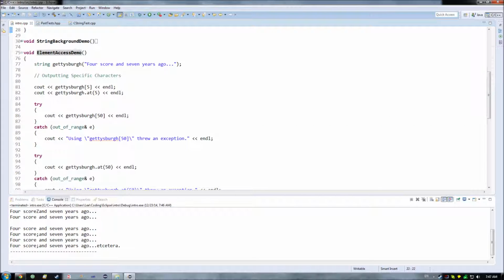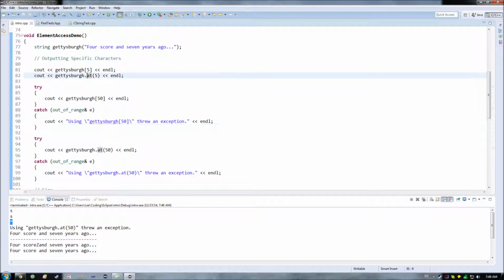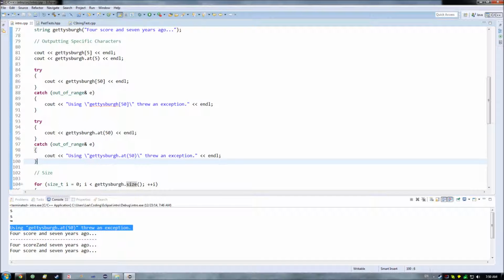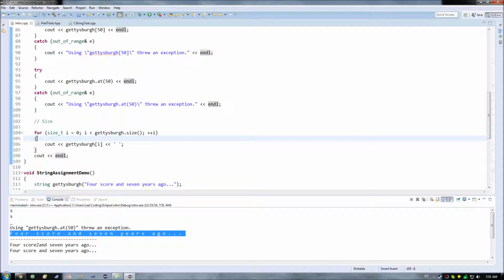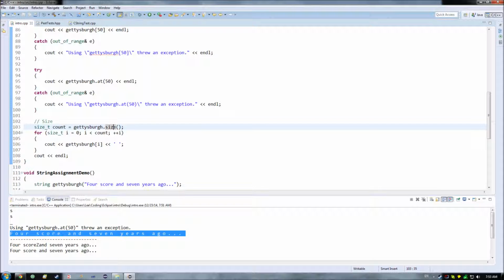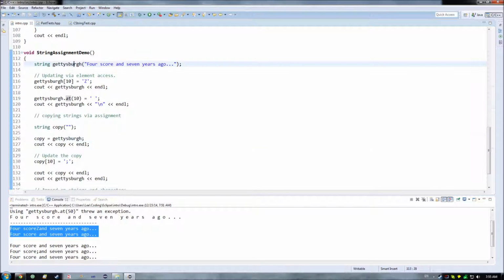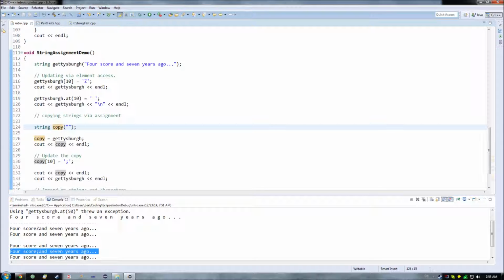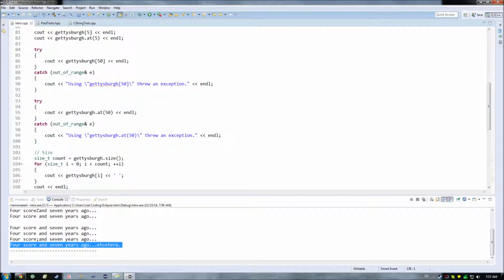Programming :: Ep. 54 :: String Element Access and Assignment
In today's episode we examine how to retrieve elements (single characters) from a string and update them. We also look at the string assignment operator and += operator.